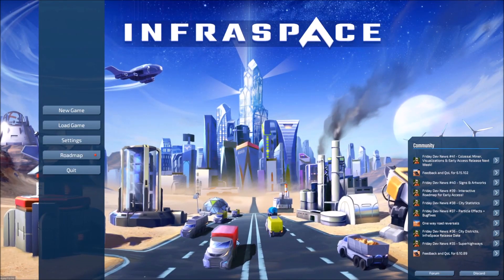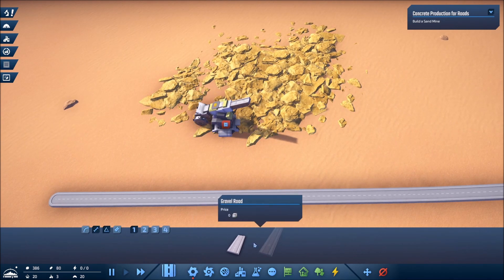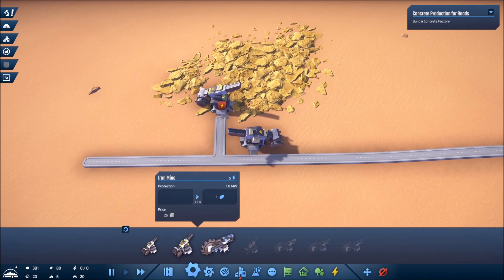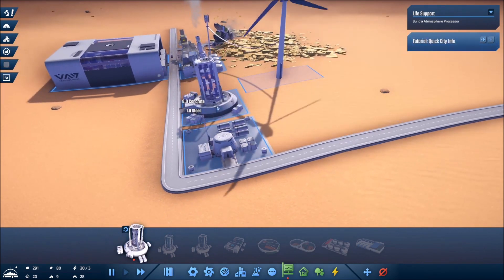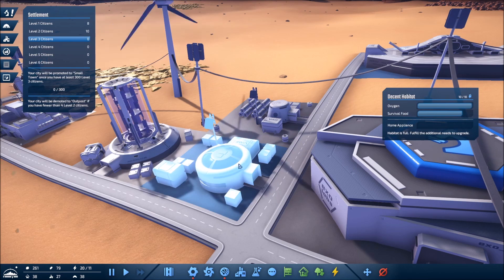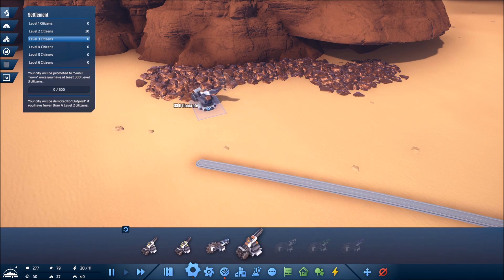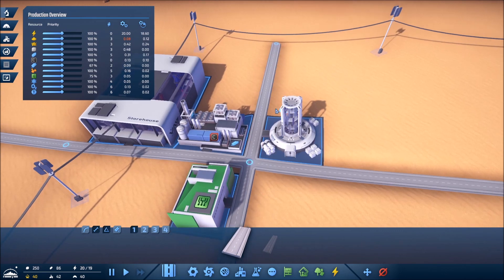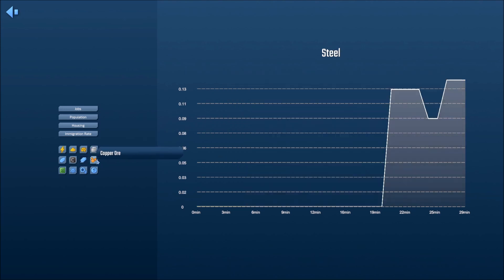Dad on a Budget: Infraspace Review (Early Access)